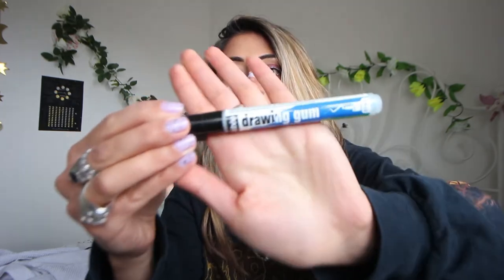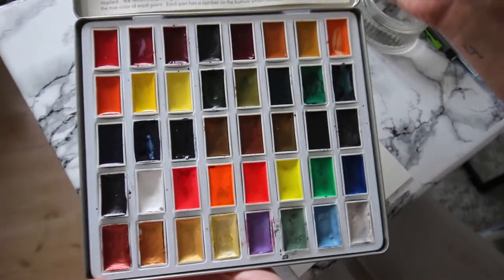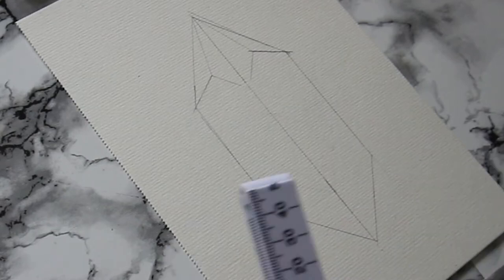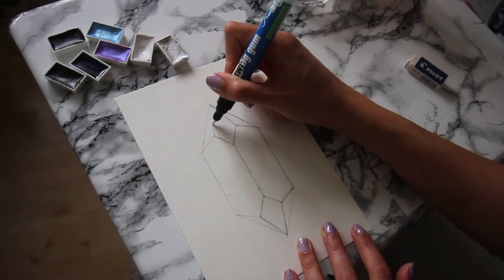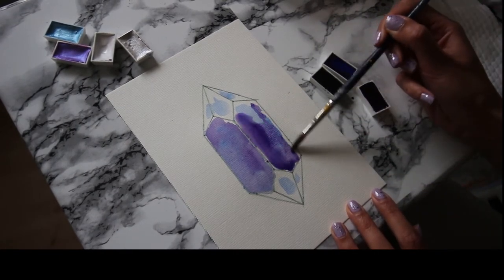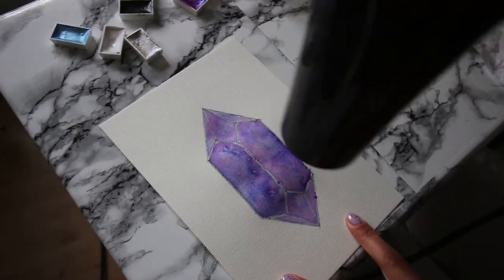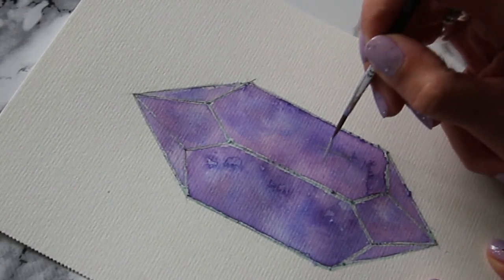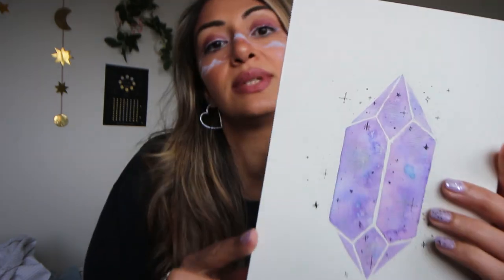How to use drawing gum for watercolour. By Heba Ele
Hi lovelies!! In this video I test out Pebeo drawing gum!

I hope this helps you a bit if you want to try out this material, I find drawing gum very useful to protect certain areas of my paintings from getting paint on them!

If you would like to purchase any of the items in this video, here are the links:

+Pebeo Drawing Gum Pen

+Mozart Watercolour Pallette: (none left in stock of my pallette) but theres a beginners pallette -this seems to have increased in price though since the pandemic.

+Arteza Watercolour pads